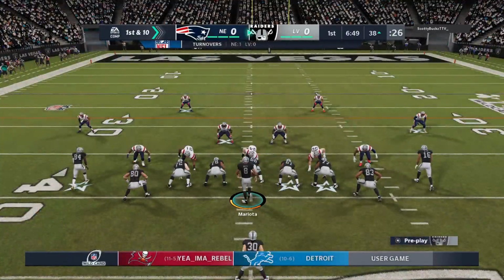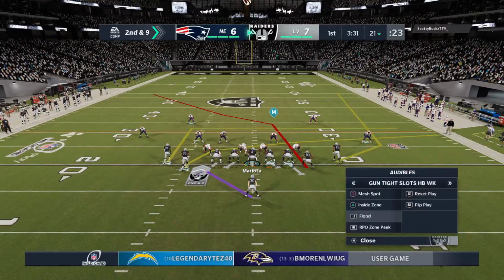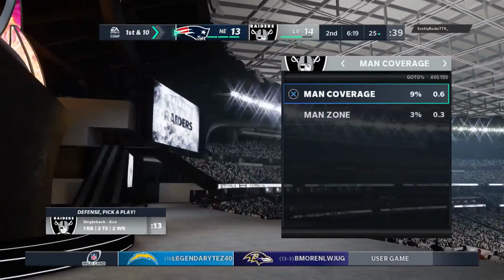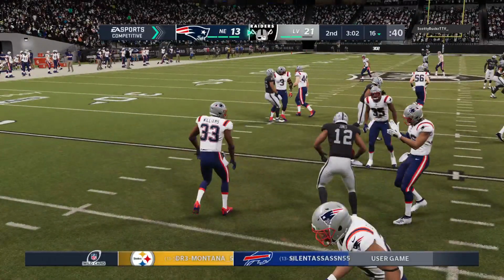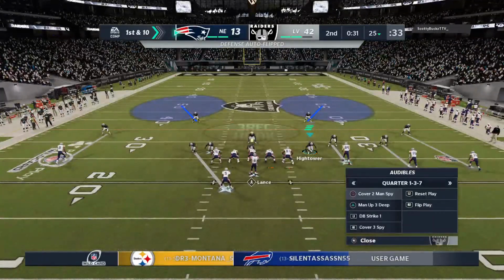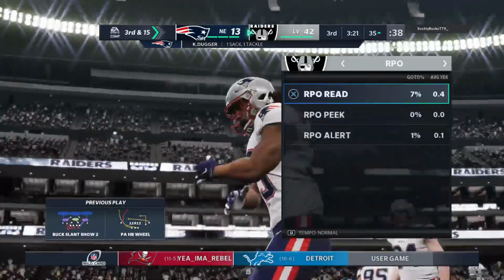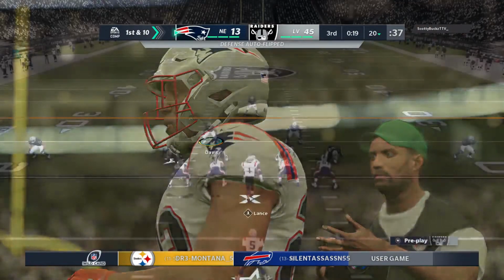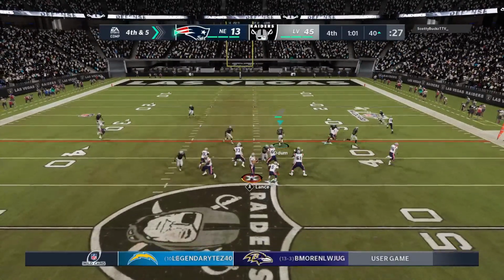Dwalls2nd's Live PS4 Broadcast